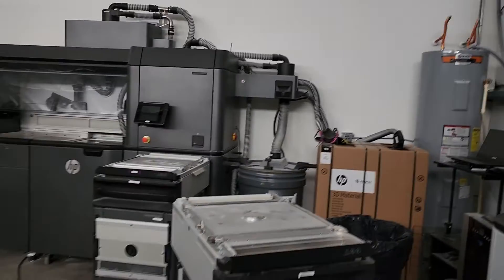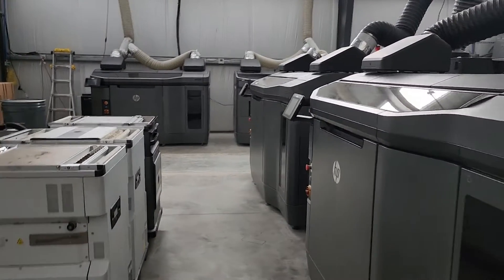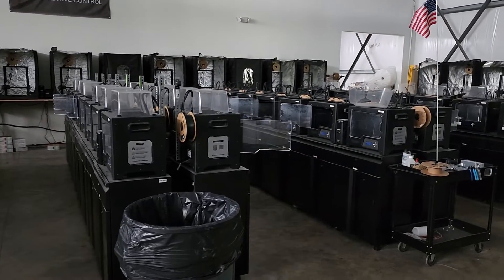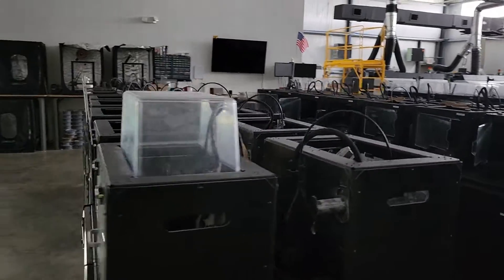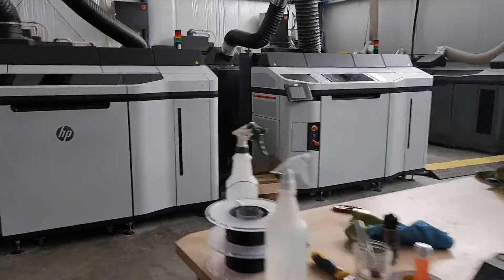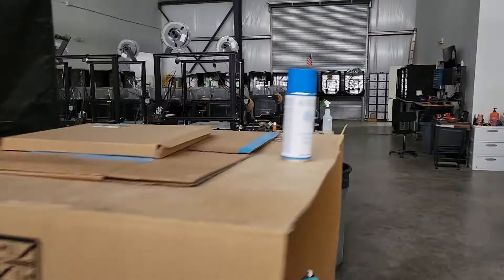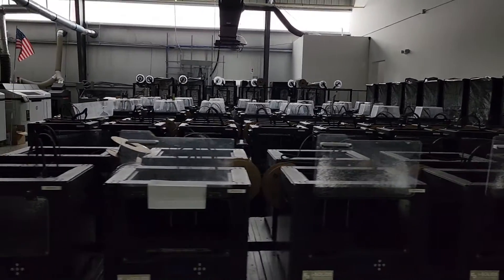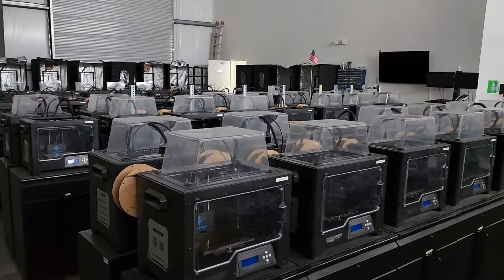How much power does an industrial 3D print farm use?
We get this question a lot and the short answer is... a lot. However, it's also important to distinguish what type of power we use.

Our print farm uses common single phase 110 volt power but consumes a lot due to the shear volume.

On the other hand, our industrial 3D printers and processing equipment requires three phase power at 208 volts or 480 volts. Three phase power generally means the power supplied by the utility company can be more consistent with less peaks and valleys - this is normally only required for large commercial or industrial buildings. Additionally, the higher voltage allows for more electrical current to flow. Overall - this means a lot more power can be supplied for these more demanding machines.

Drop a question in the comments to help us on our next video.

to learn more about what we do.